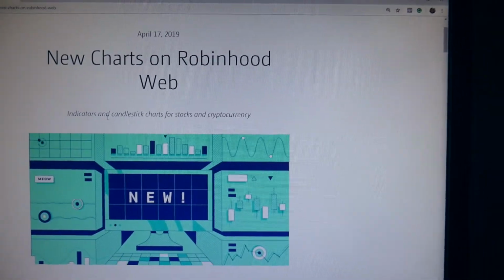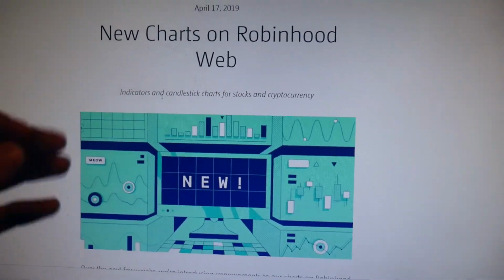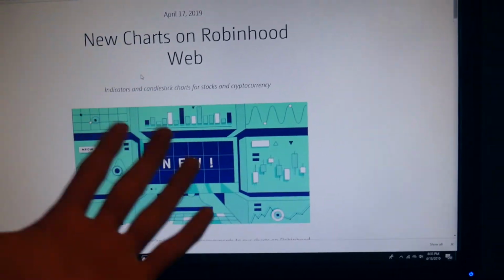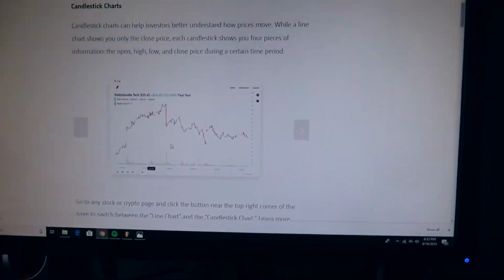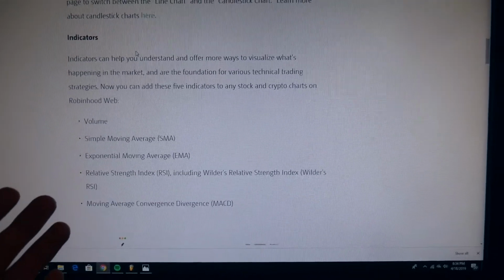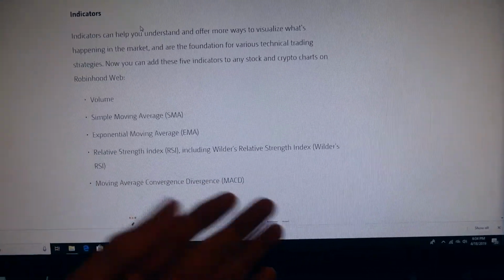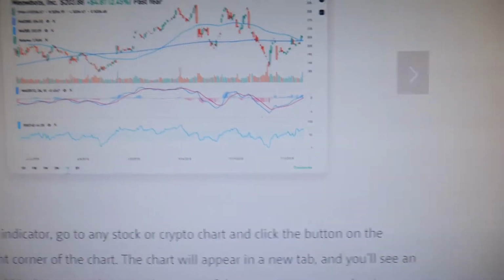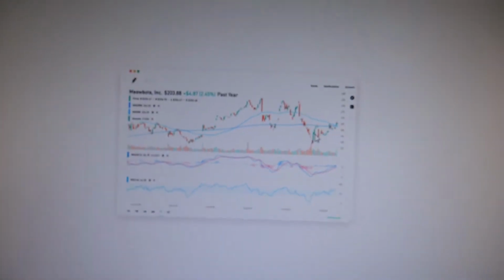The Robinhood Analysis Update Is The Greatest Update Ever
1. Work With Me To Scale Your Portfolio